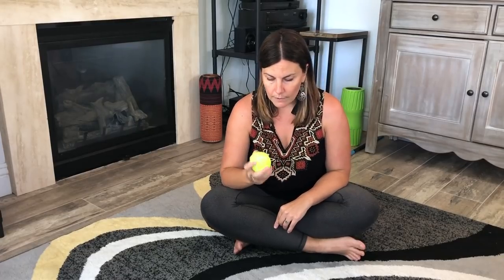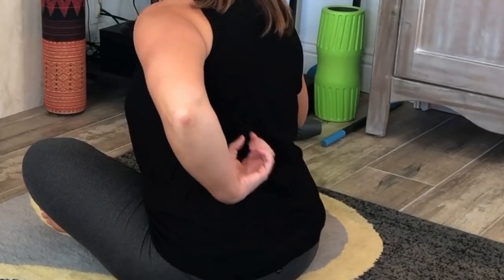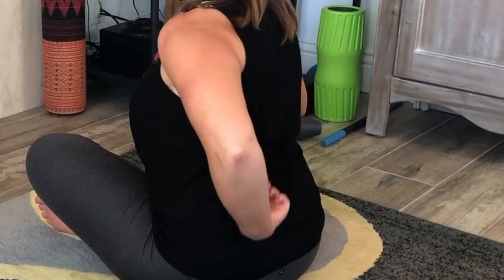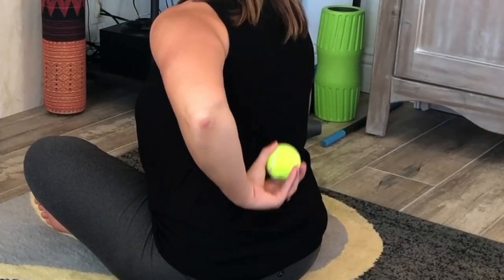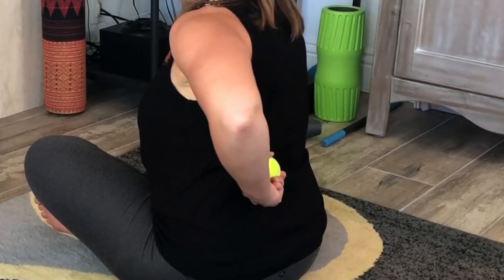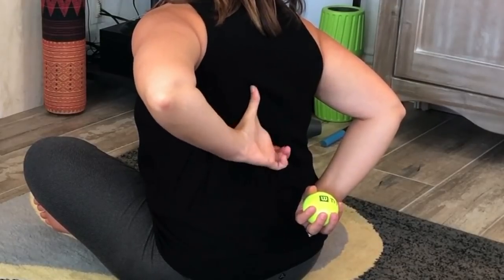Erector myofascial release - ease back tightness/stiffness & relieve tender, tight erector muscles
// VIDEO DESCRIPTION //

Back pain...it’s often felt in the erectors, which are a group of muscles and tendons that straighten and rotate your spine.

The erector spinae group is made of the iliocostalis, longissimus and spinalis muscles. The erectors right next to your spine can get angry if they are getting pulled on fascially from tissue adjacent, higher or lower; they can also get angry from being overworked, from perhaps doing the job of your glutes to stabilize your spine, if you have a gluteus medius not firing for example.

IMPORTANT: please DO NOT use this technique if you have back pain, especially if your back pain consists of spasms or cramping in the area of your erectors. Chances are, those muscles are already being overstretched, and they are trying their hardest to contract back into their natural position or they are protecting your spine, or another muscle group, by initiating a stretch reflex.

If you have back pain and you’re landing on this video, please go find my quad and quad hip flexor and adductor techniques to start problem solving your back pain at the root.

This technique will work really well for those of you who tend to overuse your erector muscles, either from focusing on posterior chain work in your strength routine, or because your anatomy/structure places a strain here. This happens to more often to those of you who are tall, because your center of gravity is higher than shorter people, requiring more of your body to work to stabilize you.

You are GREENLIGHTED (by me) to do this technique if you: do not have back pain and when compressed your erectors feel tender, sore, achy or tight.

This is a fairly benign fascia release, but for some of you there might be a lot of intensity. Remember to breathe, move SLOWLY and get up after one round of doing this if it’s your first time to see what your body thinks of it. If your body responds positively, keep going!

You will likely find anywhere from 3 to 6 spots with this along your spine, on each side (so up to 12 spots total). Do as much as you want, taking the typical 30 ish seconds to perform the movement before going to another spot.